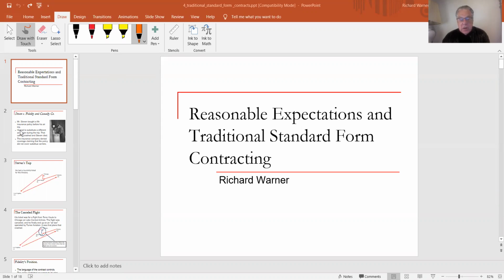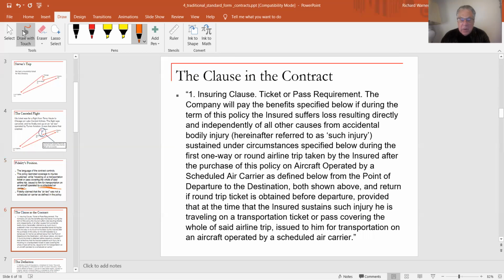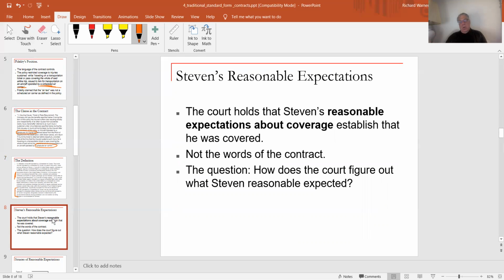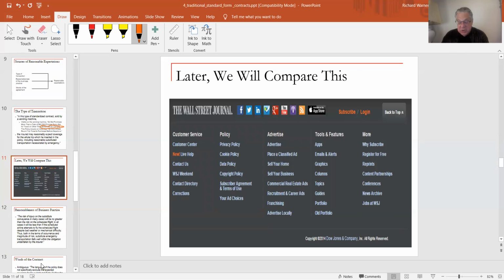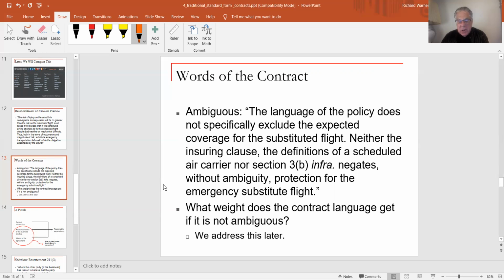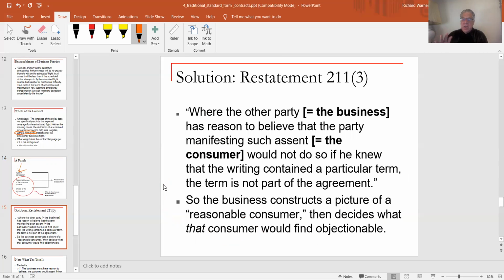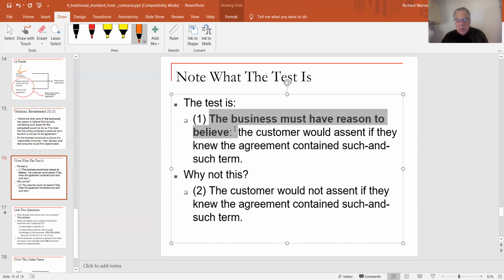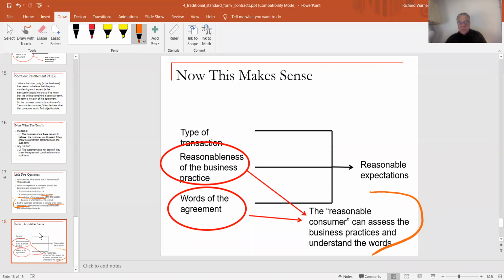Online Contracting Course by Professor Richard Warner